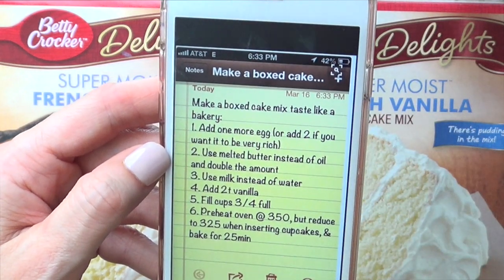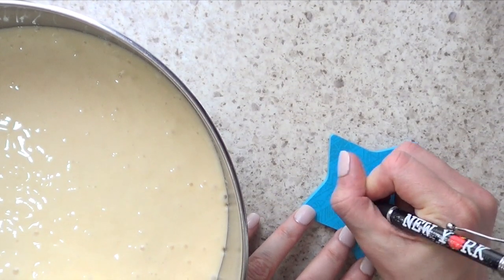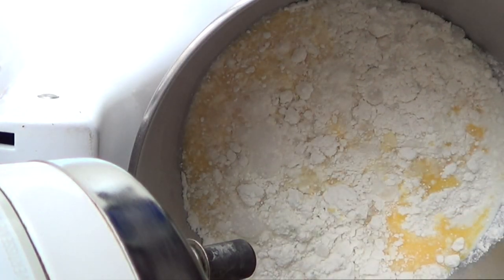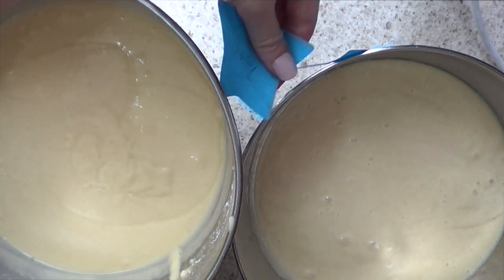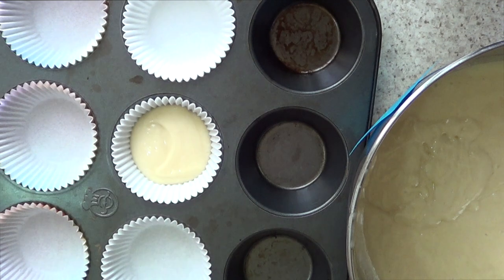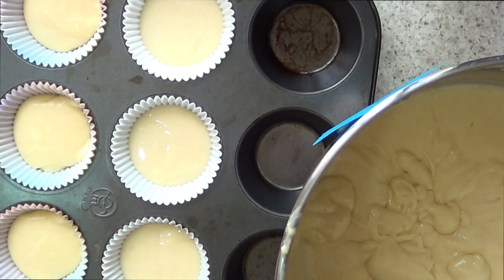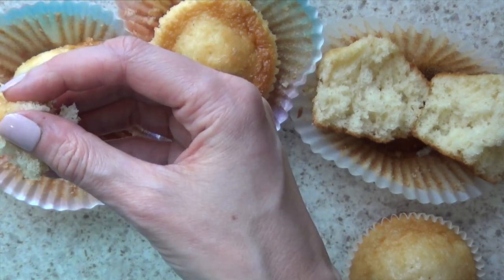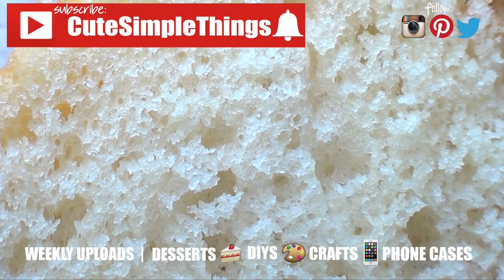Make Cupcakes And Cakes Taste Like In A Bakery | Pinterest Test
Hi guys! A few months back I saw this little tip or hack on how to make cupcakes and cakes taste like in a bakery on Pinterest, at the time I was skeptical cause I lost count of the amount of times I wasted ingredients because the recipe tested awful or the consistency was blah, but I decided to give this one a try and taste.